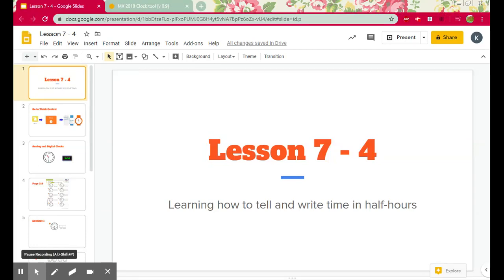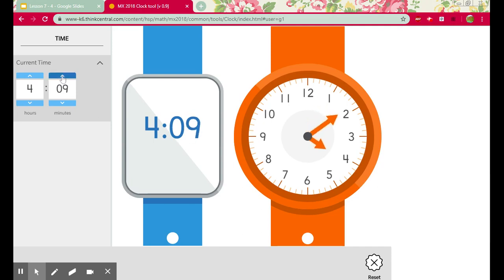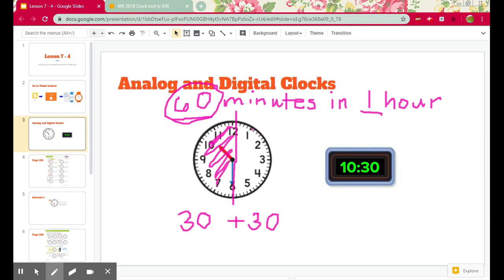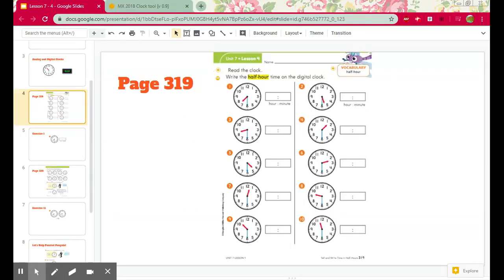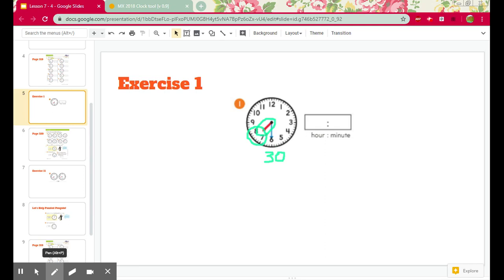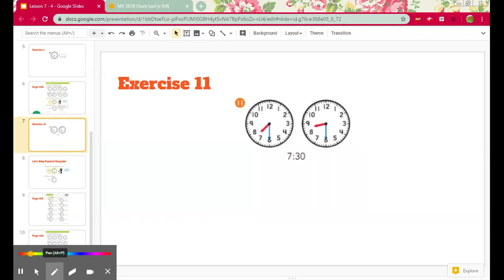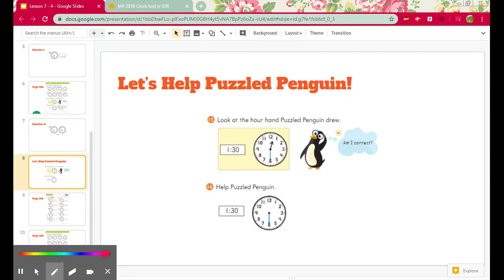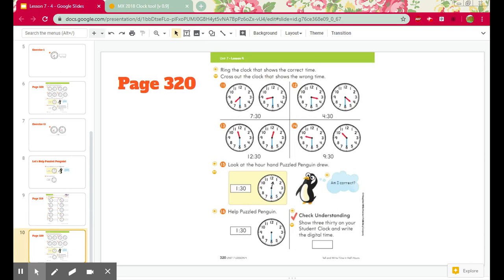Math Expressions - Grade 1 - Lesson 7 - 4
Learn how to tell and write time in half-hours!

In this video, we learn about the 30 minute mark. Then, we complete practice exercises and help Puzzled Penguin!